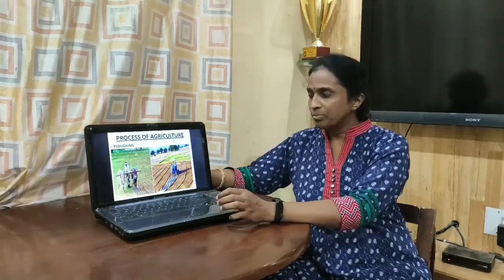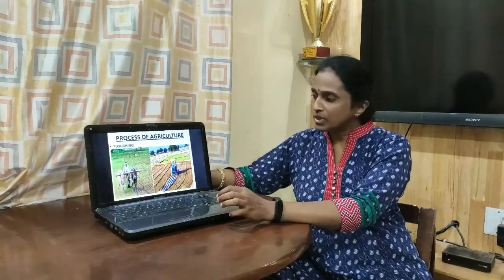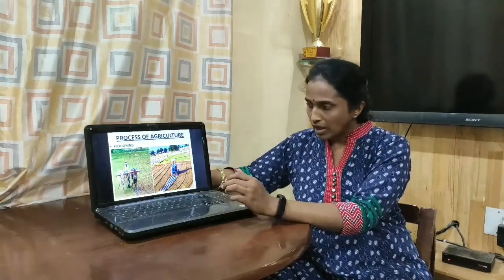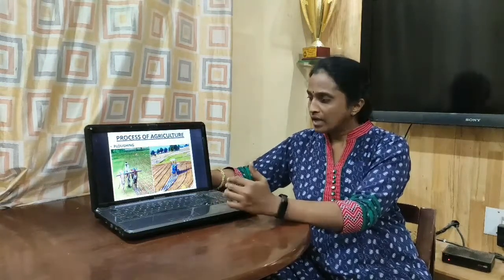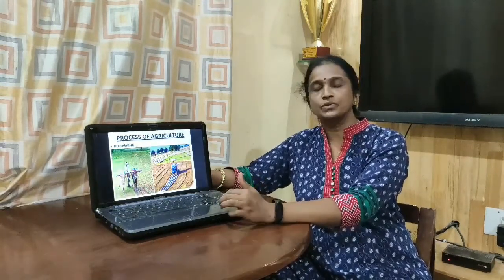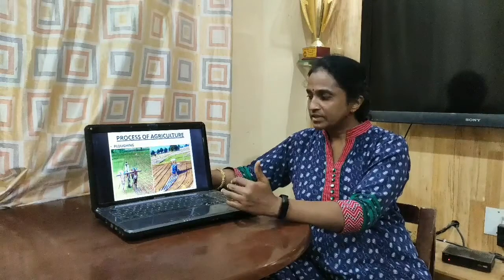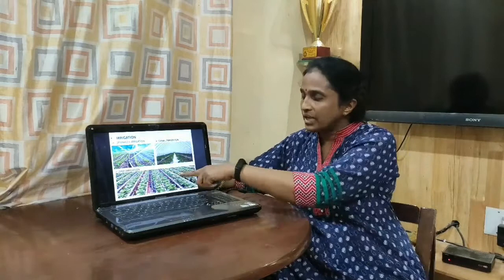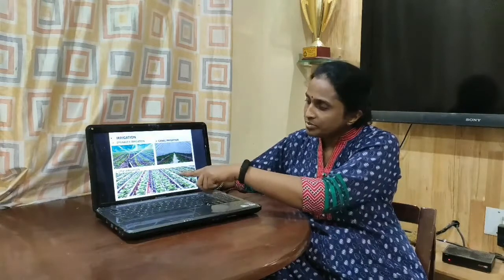Process Of Agriculturedkdhdjb